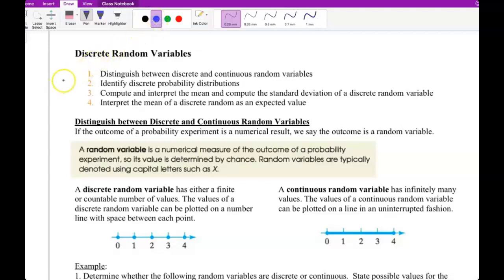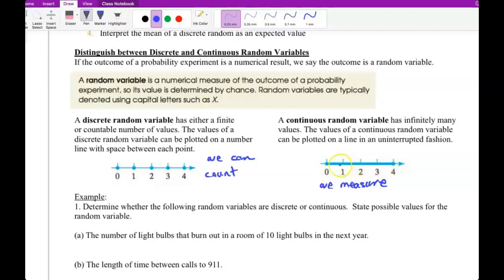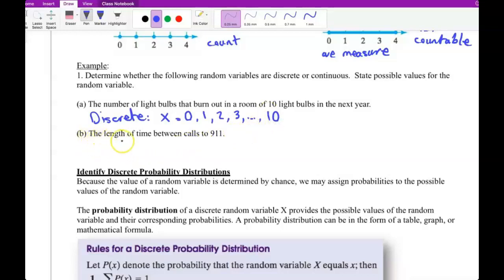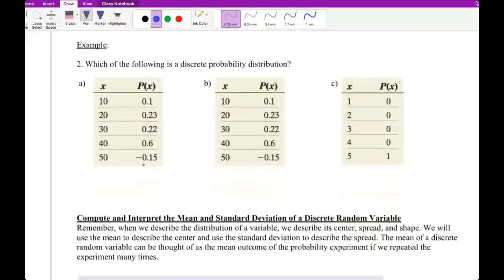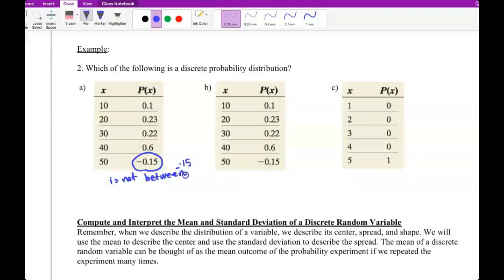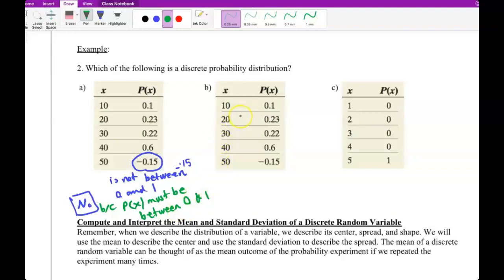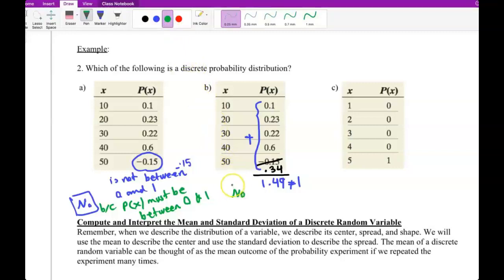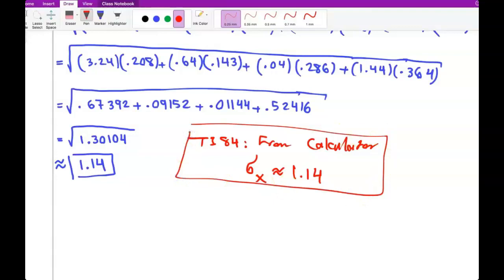Statistics – Chapter 5 (Part 1)